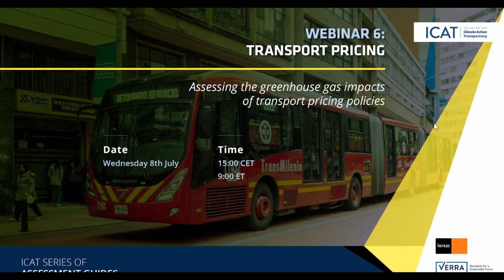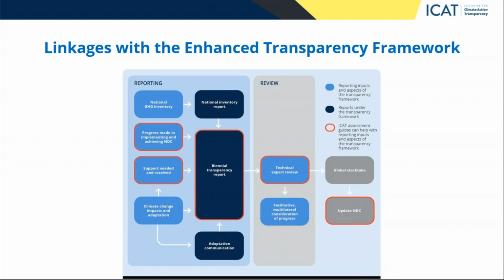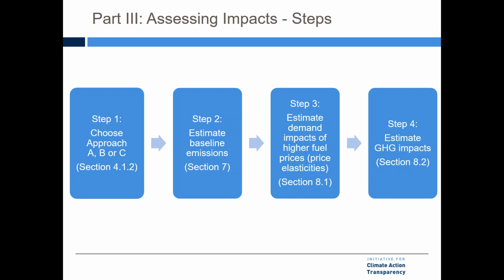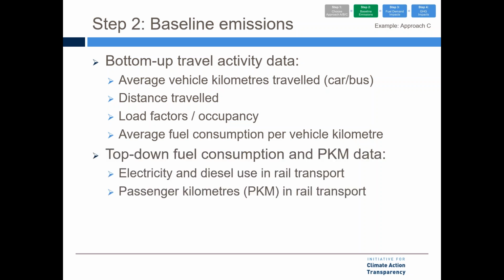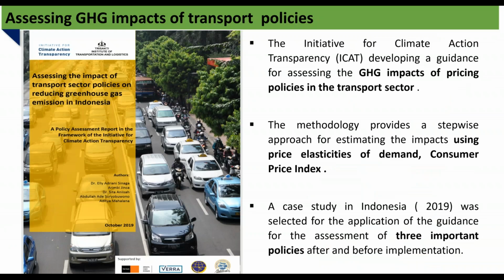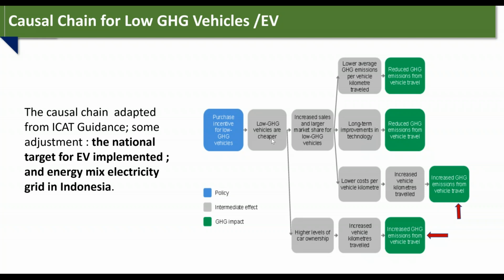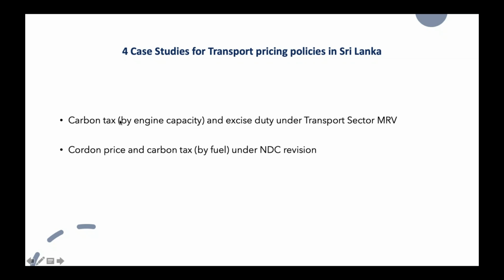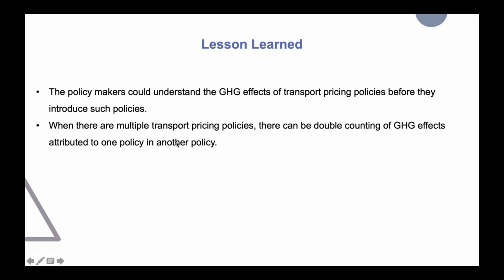ICAT Webinar 6: Transport Pricing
The transport sector is responsible for approximately 18% of global greenhouse gas (GHG) emissions, and experts predict that economic growth could cause transport activity to double by 2050.

This final webinar explains how policymakers and technical experts can use the Assessment Guide for Transport Pricing to assess the GHG impacts of their transport pricing policies and actions at various levels of governance. Featuring exclusive presentations from Indonesia and Sri Lanka, the webinar showcases how the Guides have been applied by governments and non-state actors to advance their national climate goals.

Speakers:

    Henning Wuester (ICAT)
    Felix Weber (iNFRAS)
    H. M. Buddika Hemashantha (ClimateSI)
    Dr. Elly Adriani Sinaga (Ministry of Transportation, Indonesia)